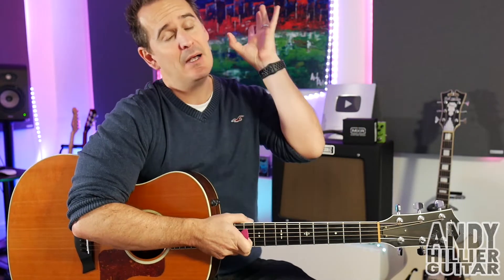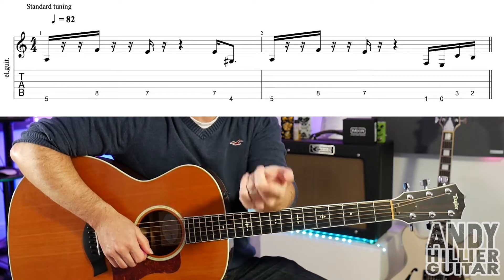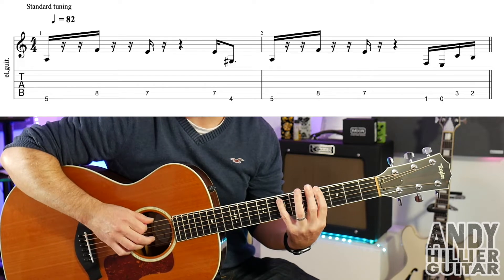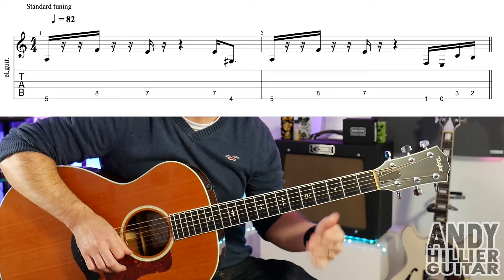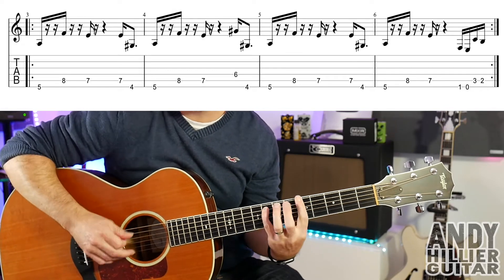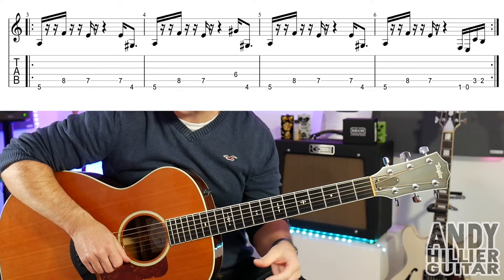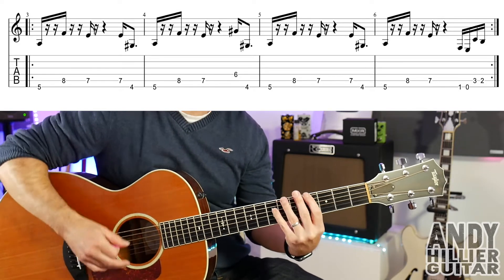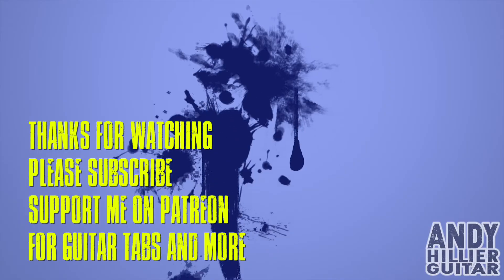How to play Anne-Marie PSYCHO Guitar Tutorial Lesson (EASY)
Learn how to play Anne-Marie and Aitch - PSYCHO on the guitar with this easy to follow guitar lesson from Andy Hillier.

Thanks Andy